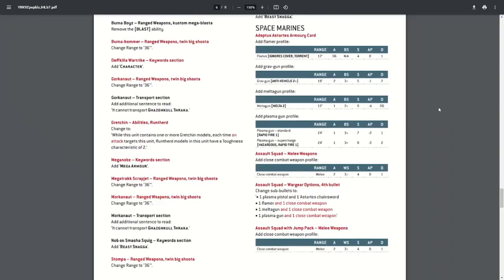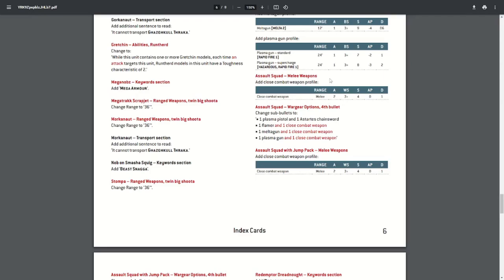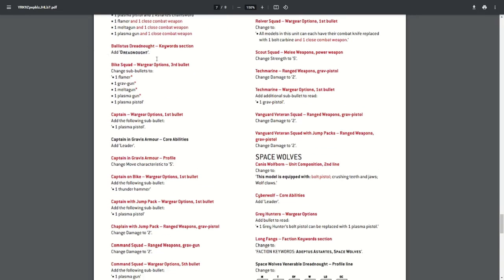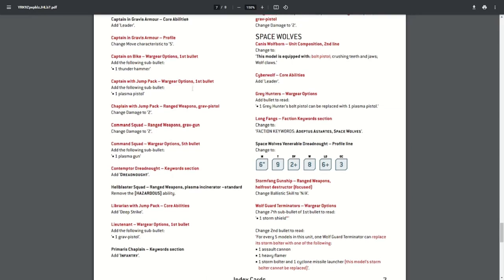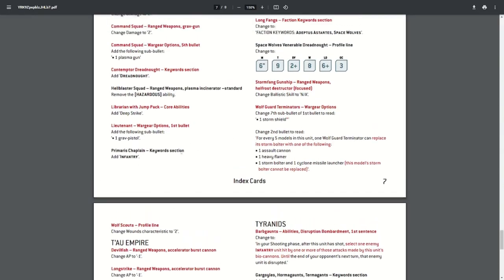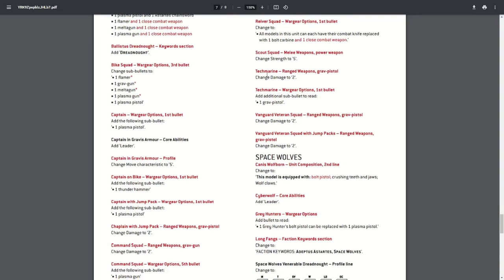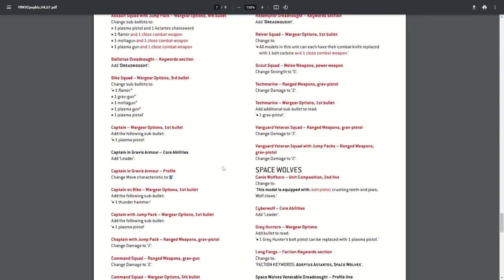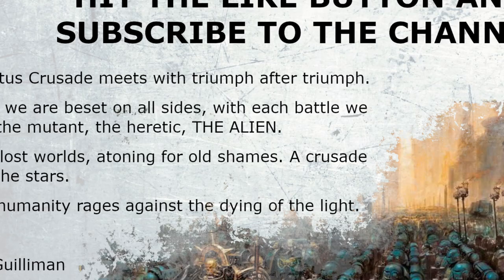Space Marine Updated rules! | Space Marines Warhammer 40k 10th edition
Let's go through the updated rules that have been released space marine units for 10th edition Warhammer 40k as part of the errata update

Get ready for 10th edition, get your space marines ready and let's rock in warhammer 40k 10th edition.